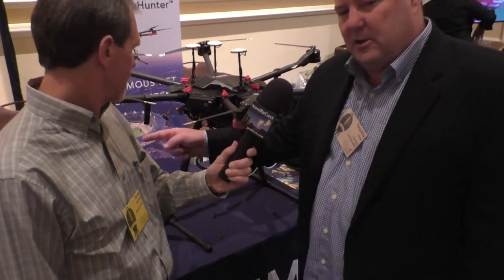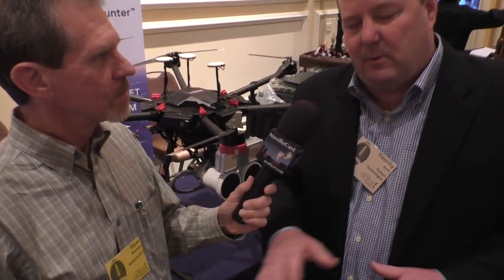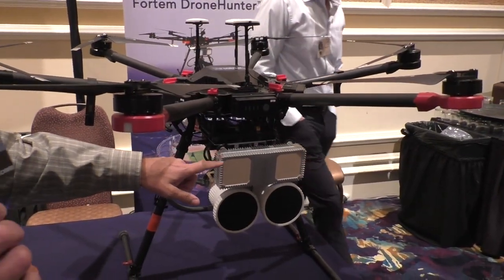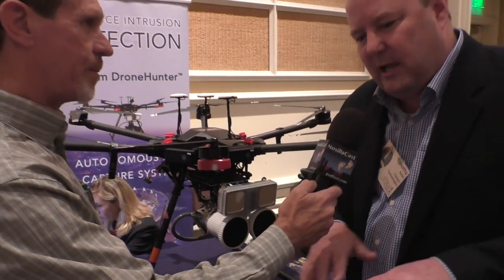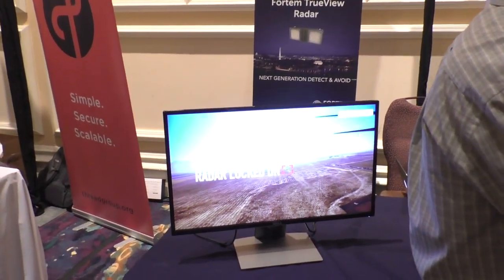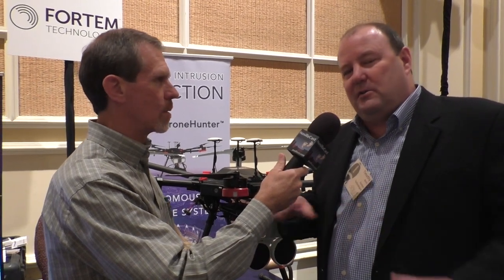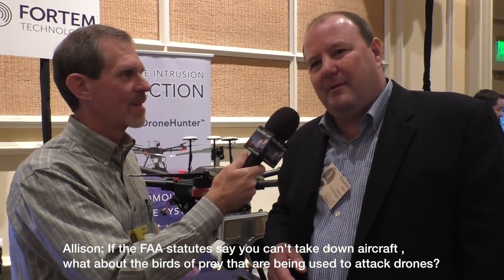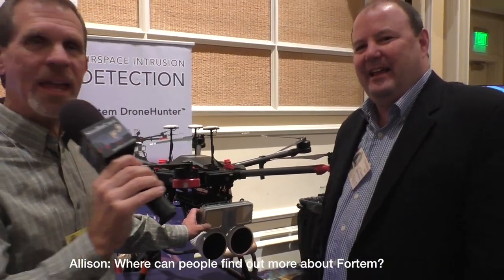CES 2018: Fortem TrueView Radar for Drones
Steve interviews Timothy Bean from Fortem Technologies about their new, compact radar designed for use on drones. The TrueView radar is lightweight (less than 1.5 lbs), draws little power (37 W) and enables beyond visual line-of-sight autonomy for drones. This radar allows the drone operator to quickly and easily detect objects from the air at long range to avoid manned aircraft or other non-cooperative objects such as birds or other drones. Optional modules allow for complete end-to-end integration for tracking, classification, command and control, and pre-integrated autopilots.  Using TrueView-equipped drones, companies can provide safe and cost-effective package delivery services, large infrastructure inspections, border patrols, etc. Once federal laws are modified, a drone equipped with the TrueView radar and a net gun can be used to locate and take down other drones flying in unauthorized areas. The setting is Pepcom at the Mirage Hotel in Las Vegas.